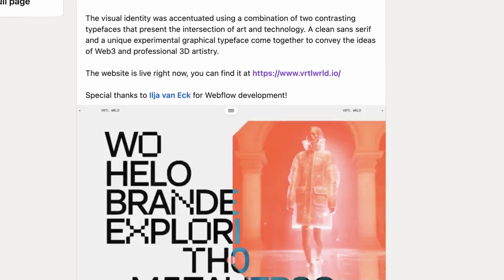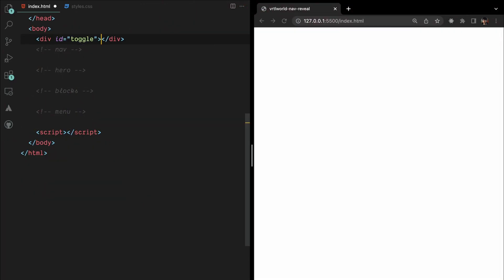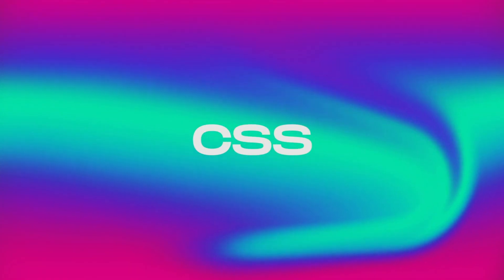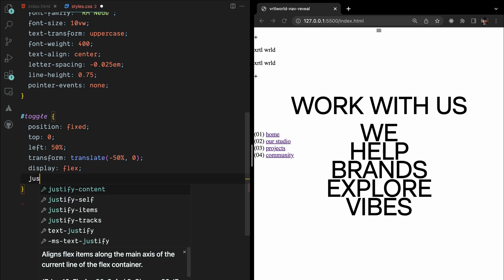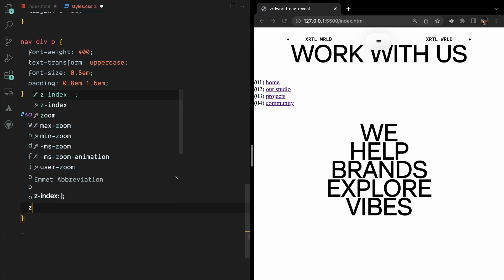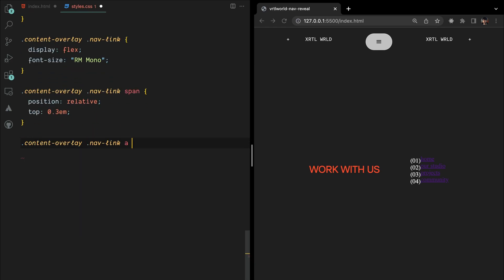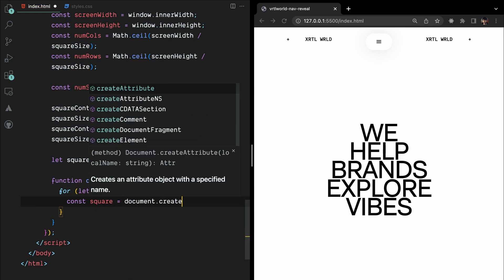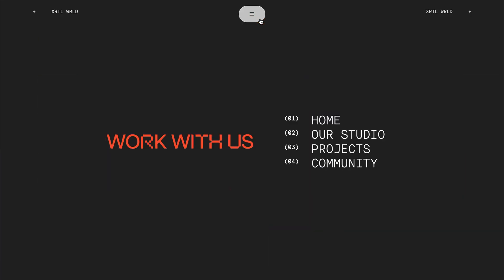Block Reveal Full Screen Overlay Menu Navigation | Awwwards Rebuild (SOTD)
Recreating a cool nav from some random Awwwards SOTD!